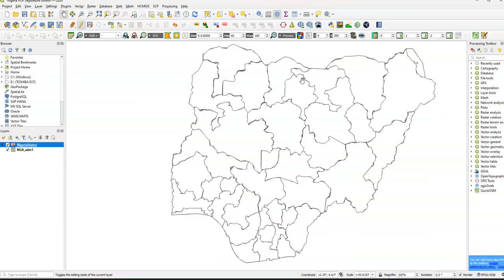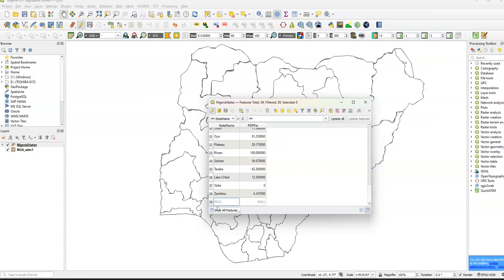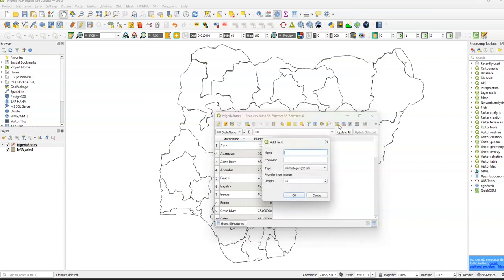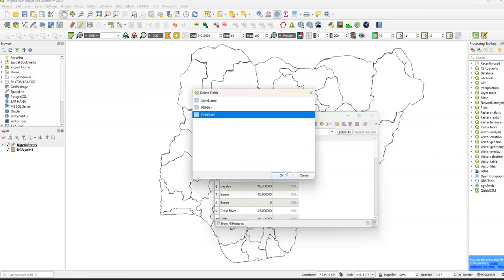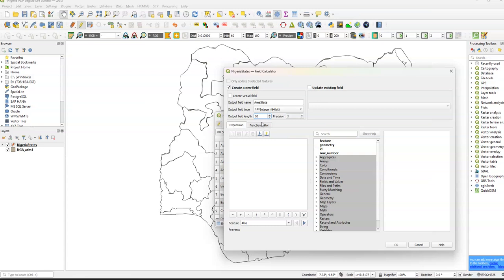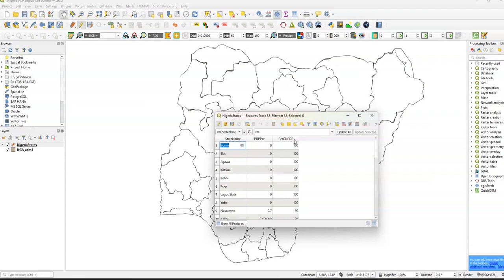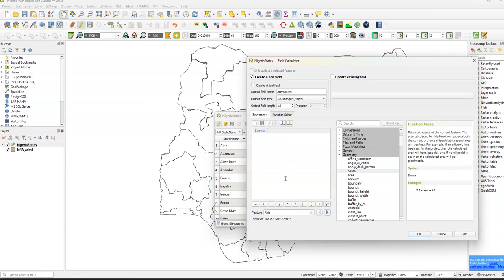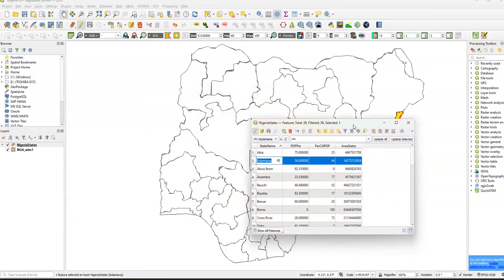QGIS - Editing Attribute Tables and Using the Field Calculator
A Basic guide to editing Attribute Tables and using the Field calculator in QGIS